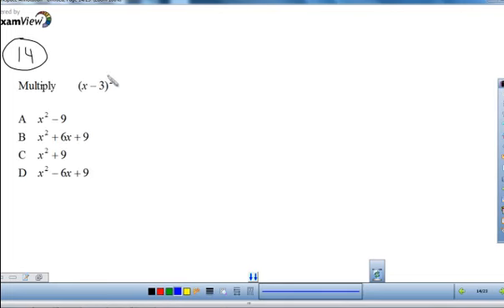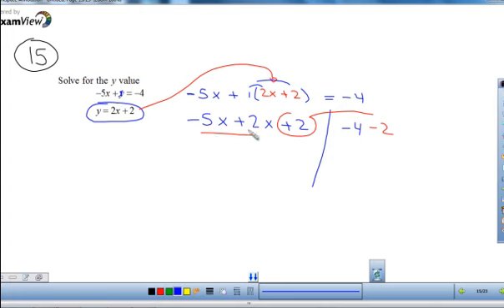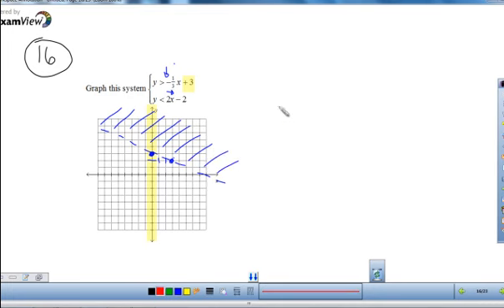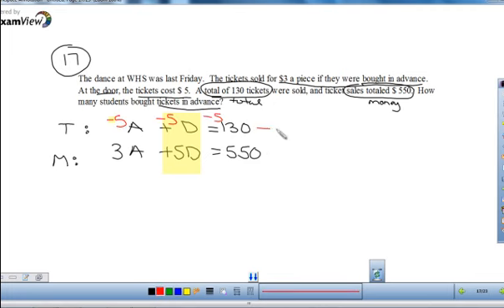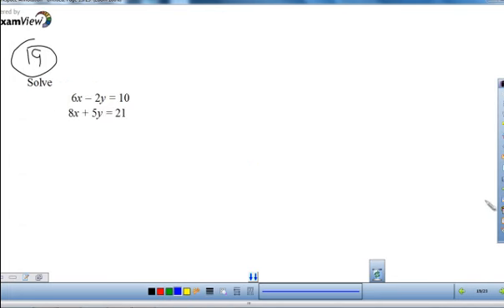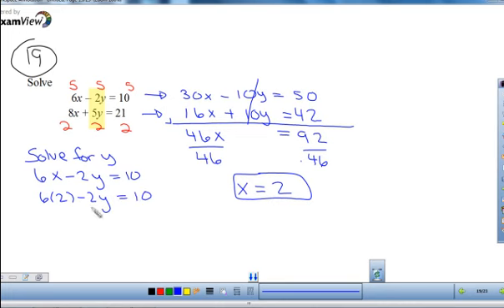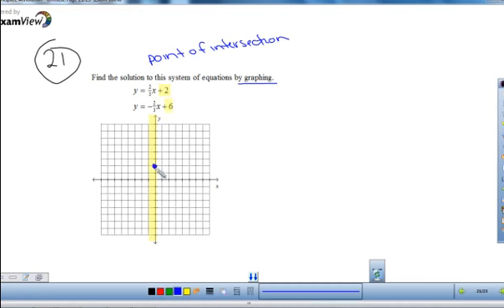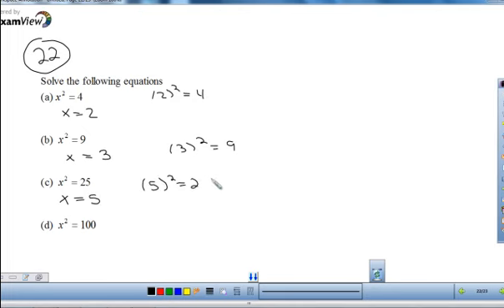Unit 7 - Algebra 1 #14-22